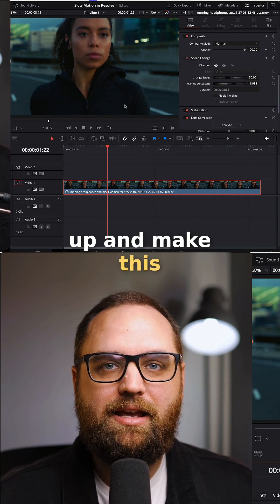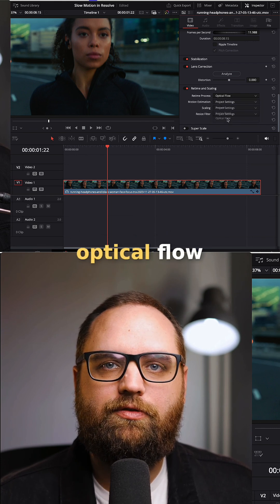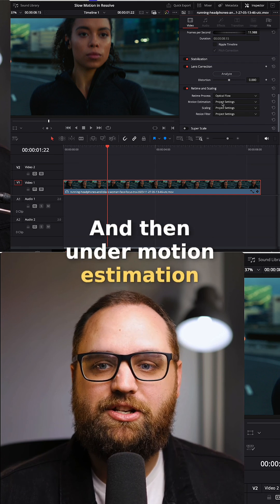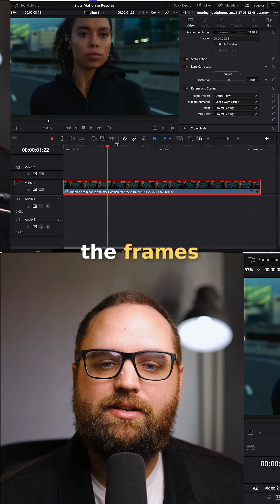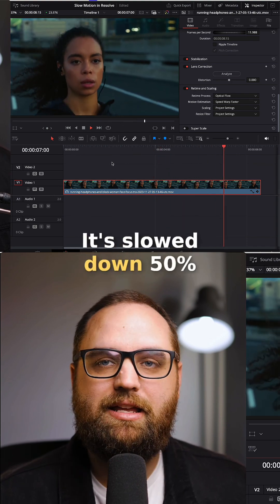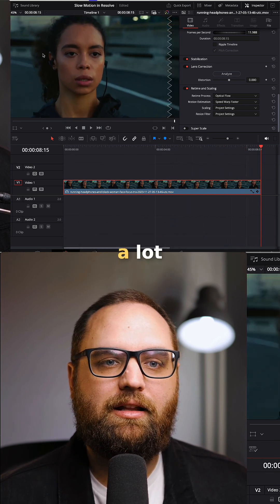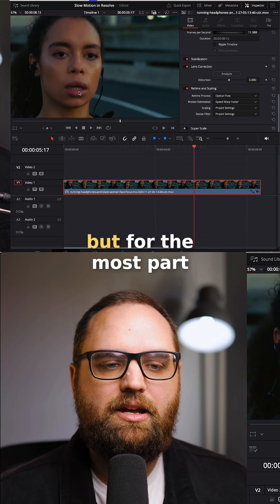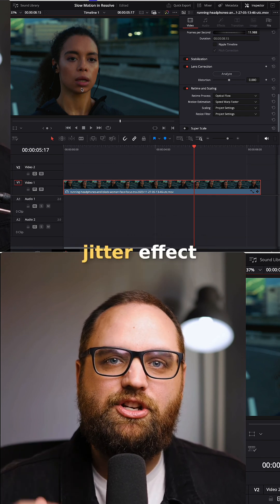Smooth Slow-Mo Trick! Make Your Videos Look Pro!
Learn how to achieve smooth slow-motion effects in your videos using optical flow and speed warp in Resolve. Our guide shows you how to eliminate jitter, blend frames flawlessly, and quickly slow down your footage for professional results. Enhance your video editing skills today!